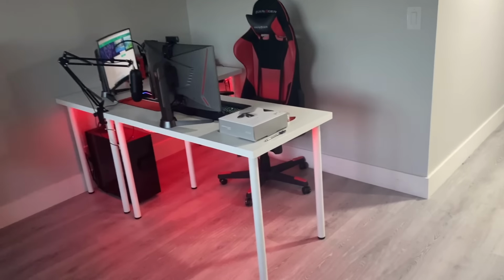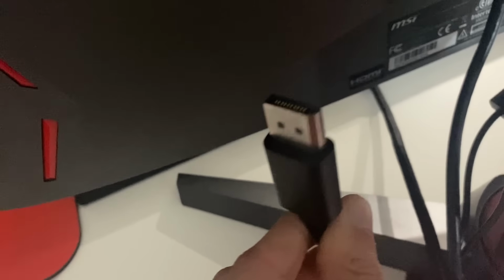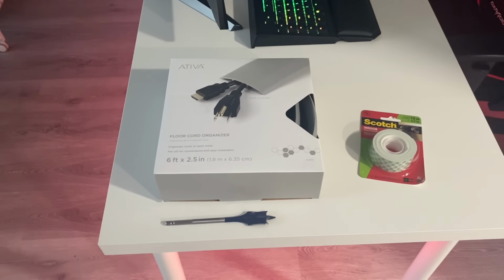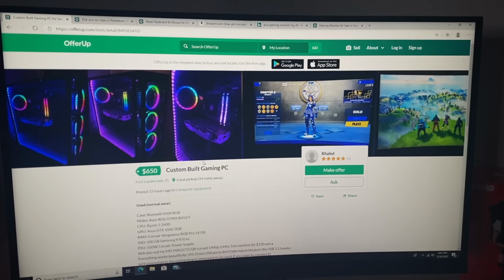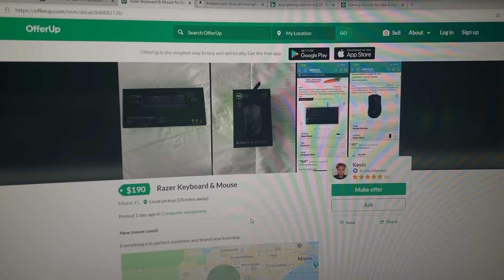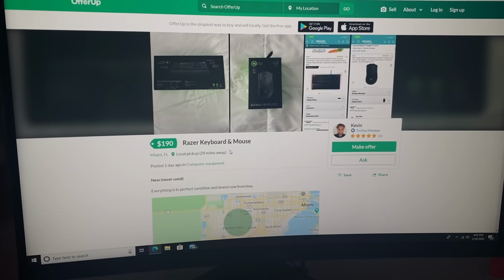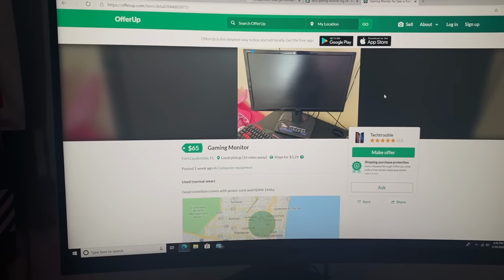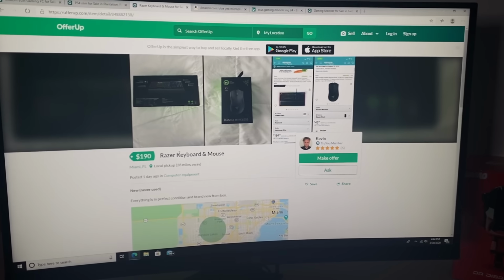How To Build An Entire Gaming Setup On a Budget ( $300 BUDGET )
I hope you guys enjoyed this video! This goes to show that you don't need thousands and thousands of dollars to throw into a Pc build or an entire gaming set up. All you really need to do is check your local offer amazon craiglist what ever it may be to find some new and used deals! if this video helped you out BE SURE TO HIT THAT SUB BUTTON AND HIT THAT LIKE BUTTON!!! Love you guys!Obey Gang For Life! If you're this far in the description you HAVE to follow my
Social Medias-